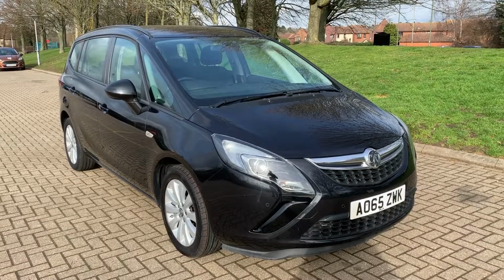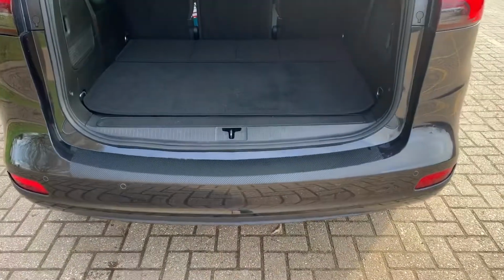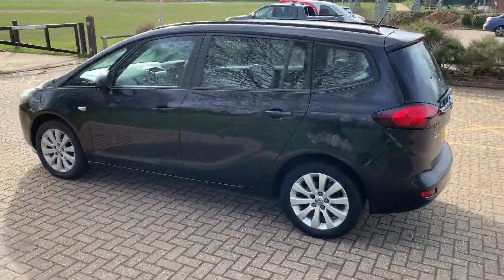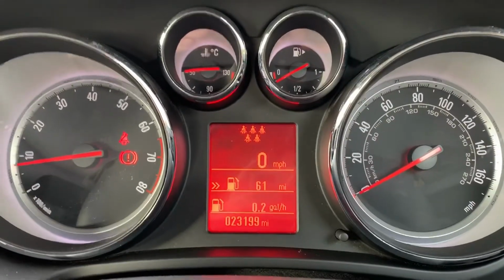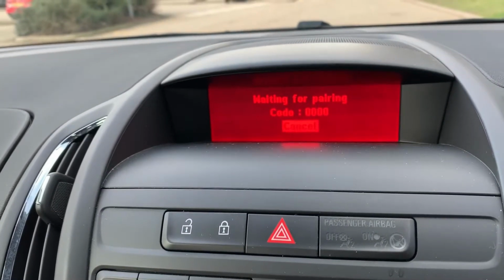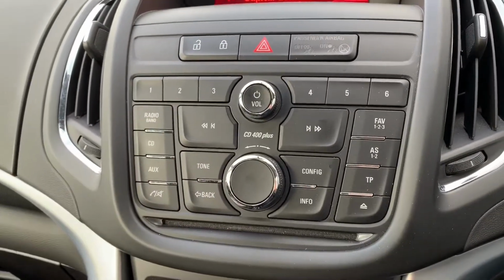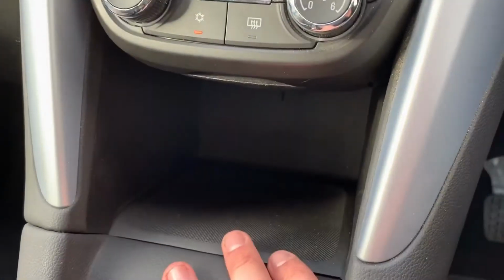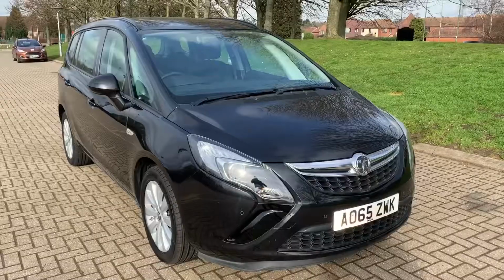Vauxhall Zafira AO65ZWK